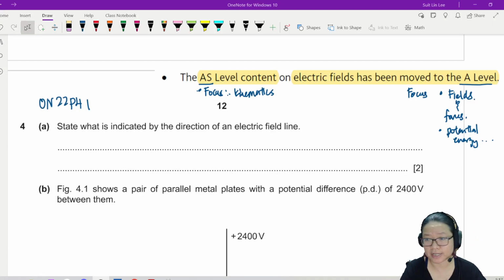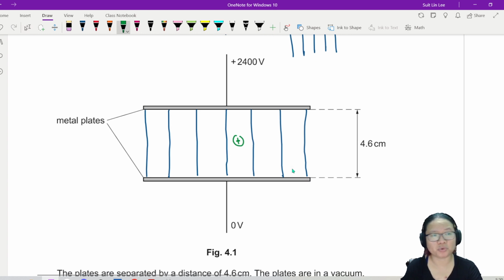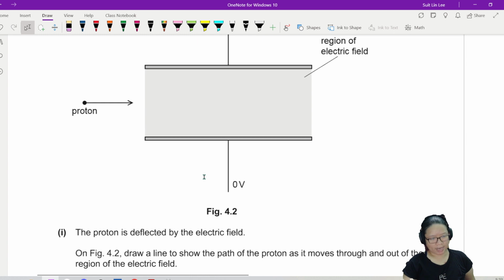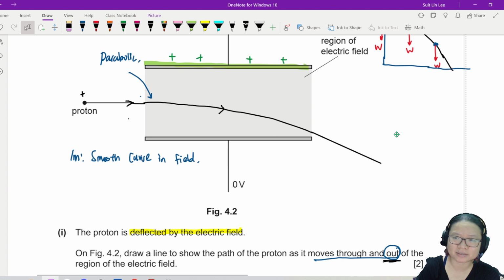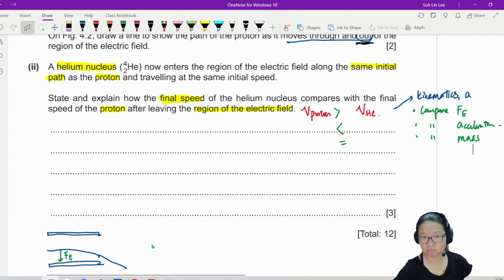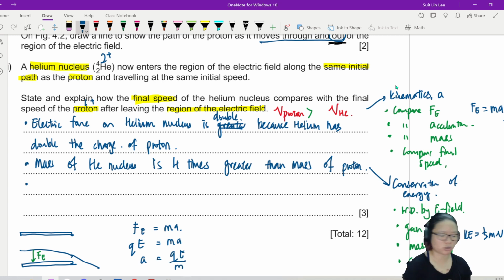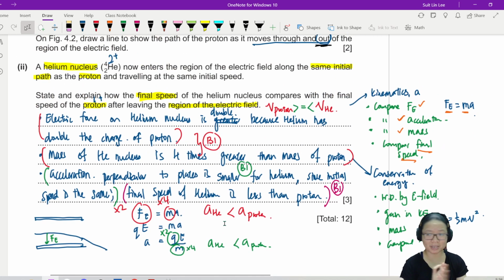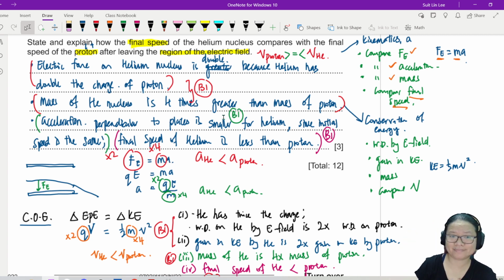ON22 P41 Q4 Moving Charge between Parallel Plates | Oct/Nov 2022 | Cambridge A Level 9702 Physics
9702/41/O/N/22: State what is indicated by the direction of an electric field line.
Fig. 4.1 shows a pair of parallel metal plates with a potential difference (p.d.) of 2400 V between them. The plates are separated by a distance of 4.6 cm. The plates are in a vacuum.

(i) On Fig. 4.1, draw five lines to represent the electric field in the region between the plates.
(ii) Calculate the strength of the electric field between the plates.

(c) A moving proton enters the region between the plates from the left, as shown in Fig. 4.2.
(i) The proton is deflected by the electric field.
On Fig. 4.2, draw a line to show the path of the proton as it moves through and out of the region of the electric field. [2]

(ii) A helium nucleus (42He) now enters the region of the electric field along the same initial path as the proton and travelling at the same initial speed. State and explain how the final speed of the helium nucleus compares with the final speed of the proton after leaving the region of the electric field

For MJ23 A2 Online Class & Exam Preparation!